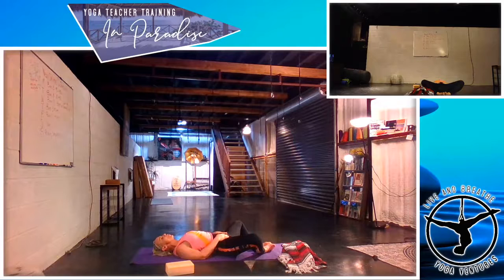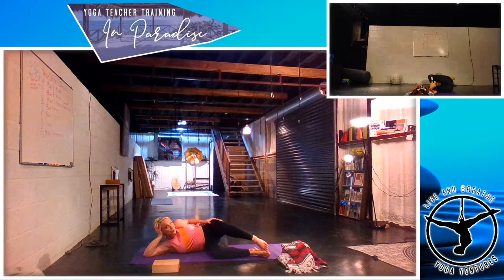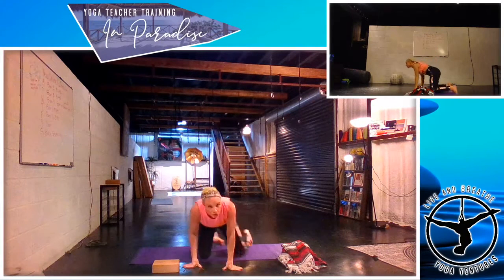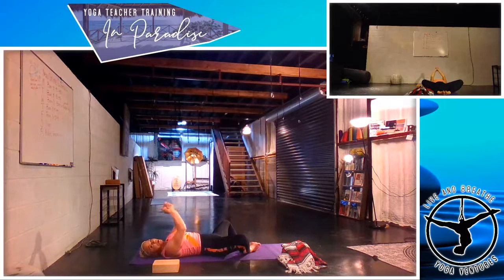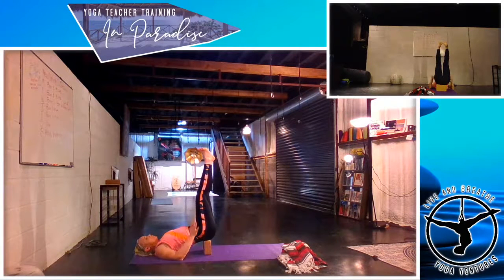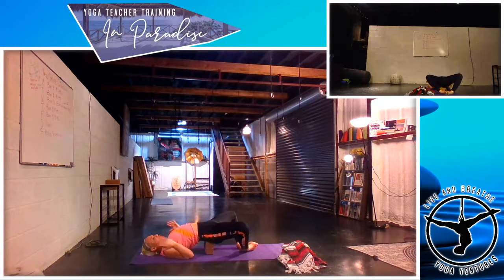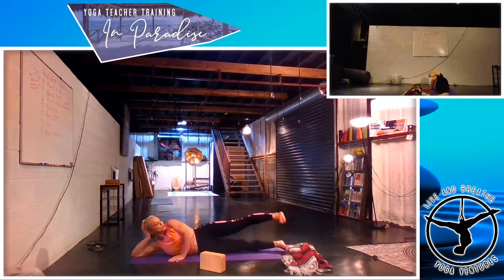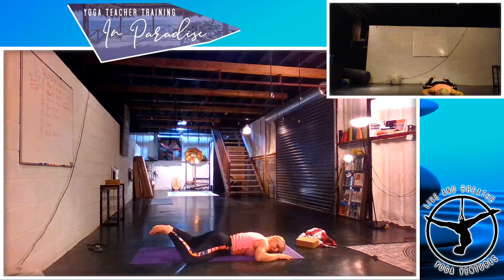Short Yoga for Groin and Pelvic floor, men you need this too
Sorry guys I just had my daughter break down crying on me over a boy and his mom had the nerve to message my daughter acting like a child so I had to handle that real quick. Can you guys give me 10 minutes to regroup and I'll just do a 30 minute stretchy flow and touch in the pelvic floor😜 and do a few exercises I'd like you to start working on if you're attending the pelvic floor workshop Saturday April 18th and men that doesnt leave you out! If you have a weak pelvic floor, it makes it harder to get and keep erections... Do I have your attention now??😘 love ya mean it!